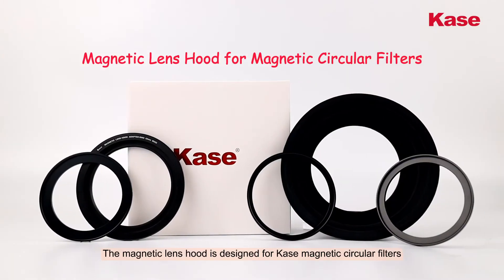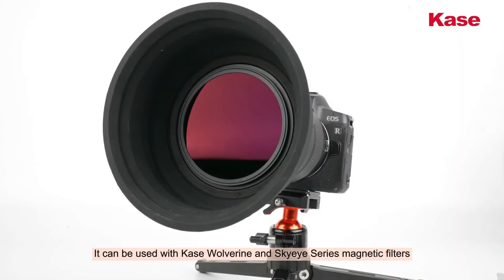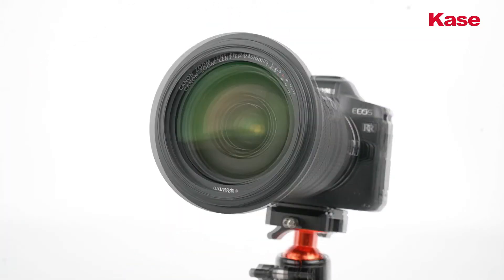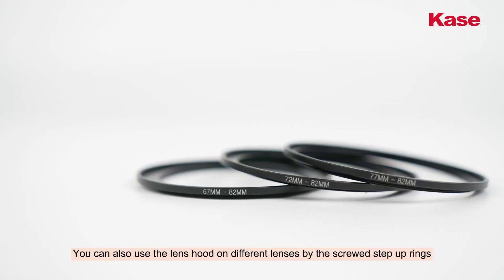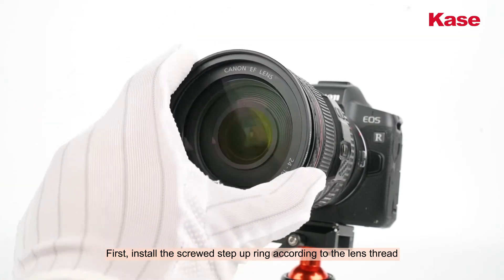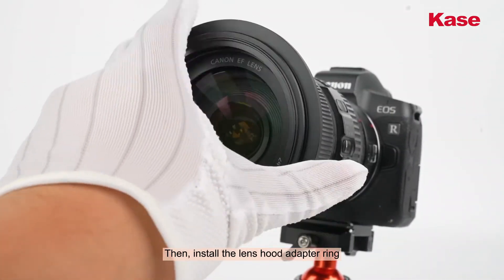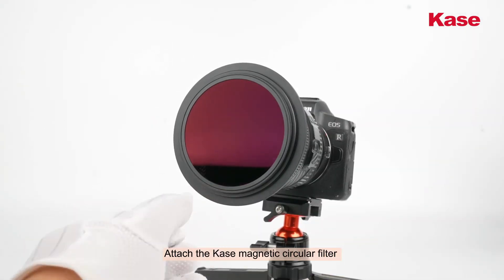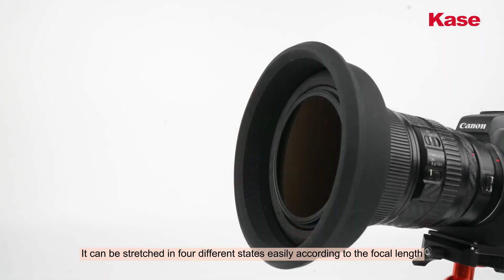Kase Magnetic Lens Hood for Magnetic Circular Filters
Kase magnetic lens hood is used for blocking stray light when using Wolverine or Skyeye magnetic circular filters.

✅ Magnetic design makes the installation quite easy.
✅ Its main material is silicone which is durable and easy to fold. It can be stretched in four different states according to the focal length.

Options:
1) Magnetic lens hood + 67/72/77/82mm lens hood adapter ring
2) Magnetic lens hood + 82mm lens hood adapter ring
+67-82mm/72-82mm/77-82mm screwed step up ring